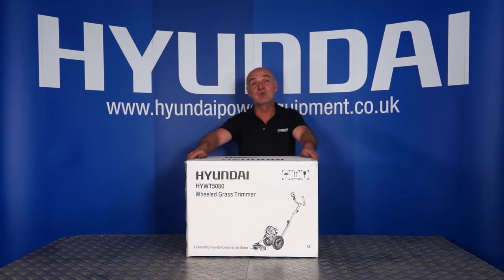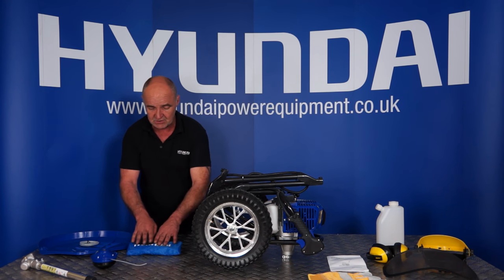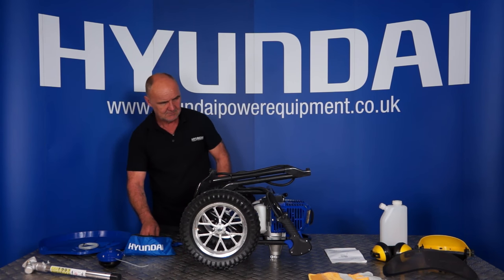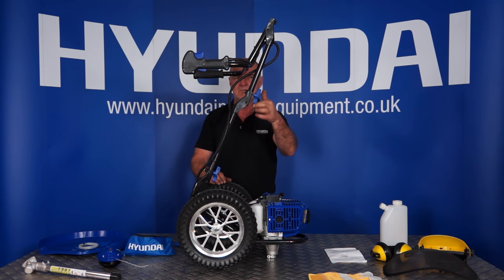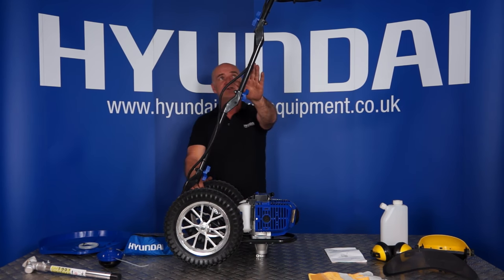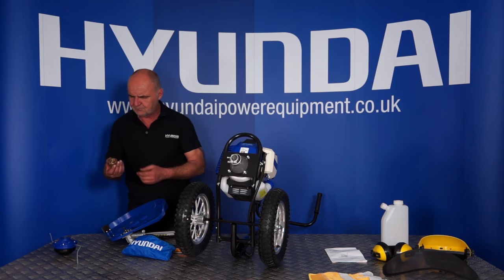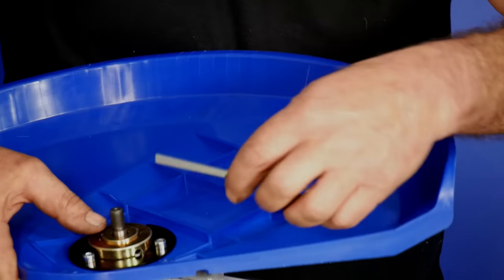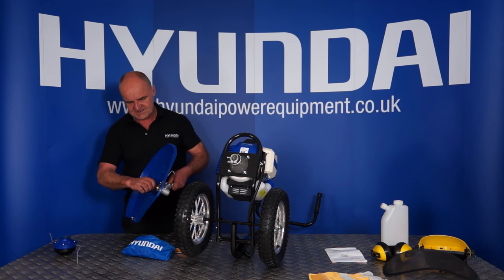Hyundai Wheeled Grass Trimmer / Strimmer HYWT5080 Unboxing & Assembly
Out of the box and assembly guide for the Hyundai HYWT5080 wheeled grass trimmer / strimmer. Find out what's in the box and how easy it is to assemble and other useful tips such as how to replace the trimmer line and mix 2 stroke fuel.